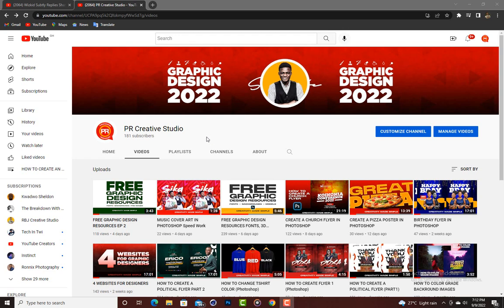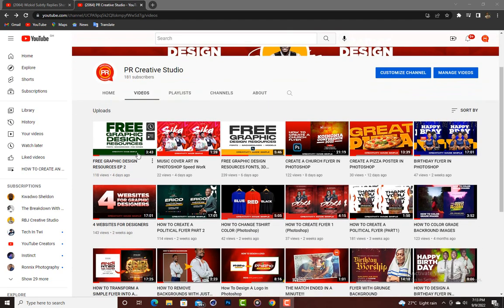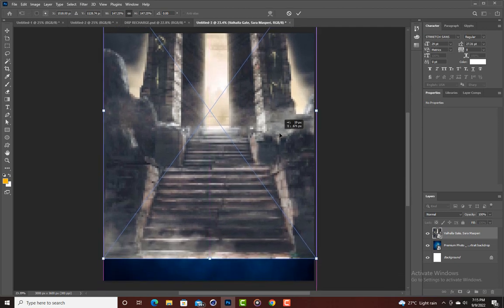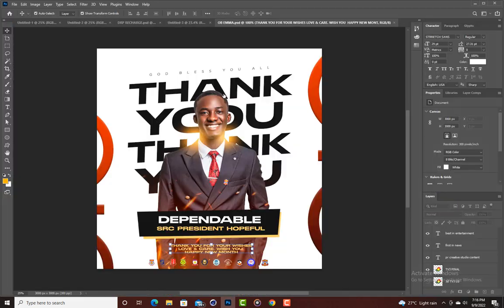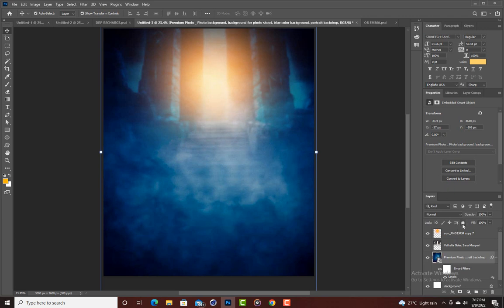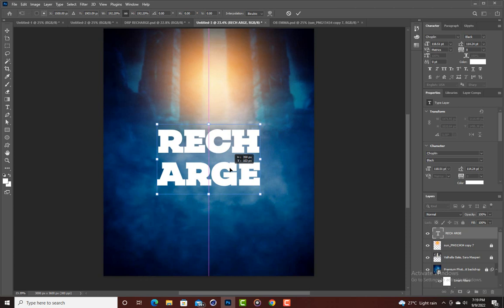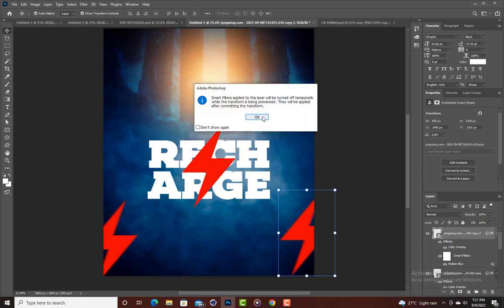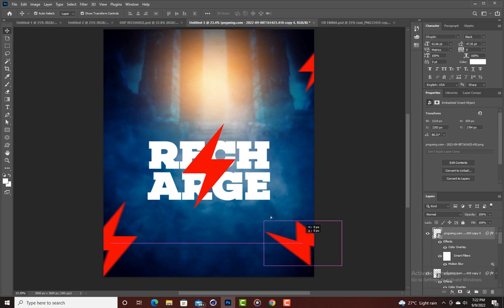HOW TO DESIGN A CHURCH FLYER IN PHOTOSHOP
Get inspired guys!!!
FONTS USED:
Gobold
Choplin
RESOURCES: